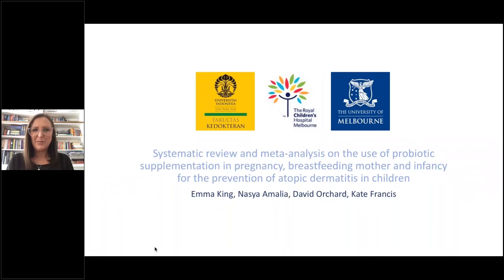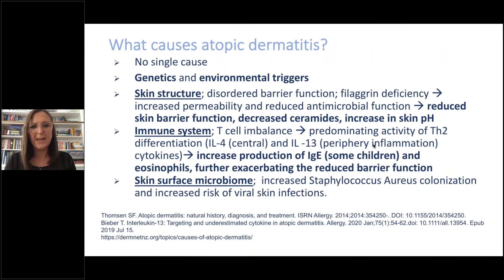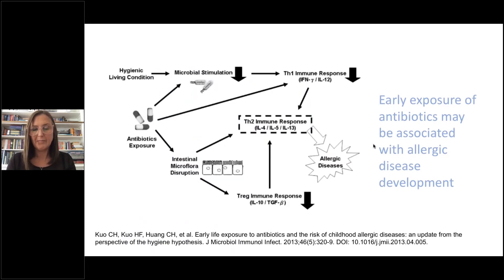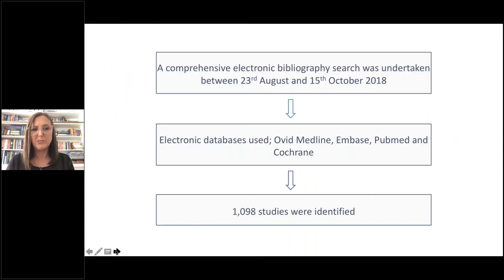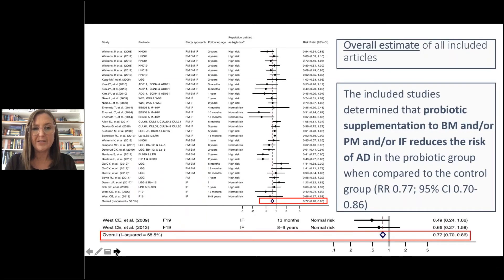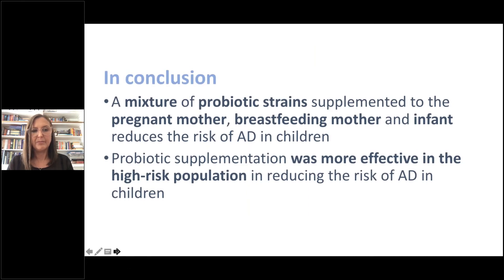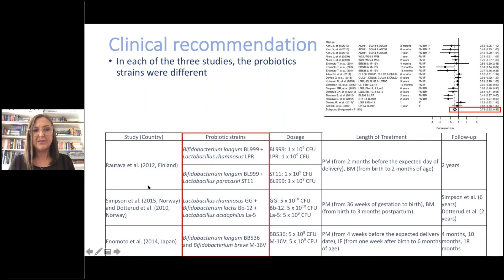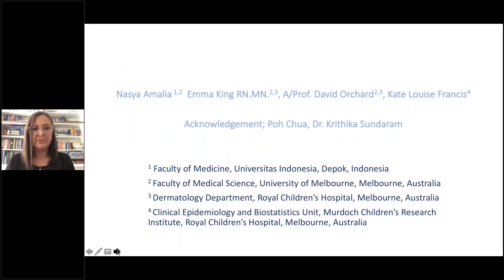Probiotics supplementation for the prevention of atopic dermatitis in children Dr Emma King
Atopic dermatitis occurs as a result of a reaction in the skin. The reaction leads to ongoing itching, swelling and redness. Atopic dermatitis is most common in infants and it may start as early as at the age of 2 to 6 months.

In this webinar, Dr. Emma King from the Royal Children’s Hospital in Australia provides a review and meta-analysis on ‘Probiotic supplementation for the prevention of atopic dermatitis in children’, tackling the use of probiotics in pregnancy, breastfeeding mothers and infancy and their role in the prevention of this health issue.

ABOUT

Dr. Emma King is acknowledged for her experience and expertise in paediatric eczema and dermatology, and particularly in the management of children’s eczema.

Dr. Emma King’s achievements and leadership in the area of nurse-led paediatric dermatology care are widely recognised. She has received the Royal Children’s Hospital Mary Patten Award, a Victorian Public Health Care award for workforce design and a Deakin University National Nursing Leadership Award. Emma has developed numerous educational tools for children with eczema and provides regular education to healthcare professionals.